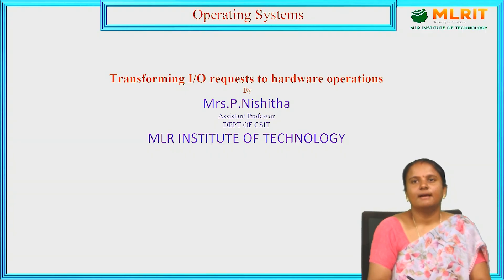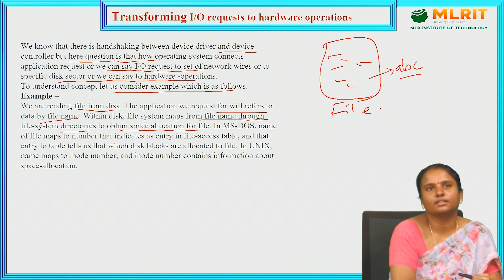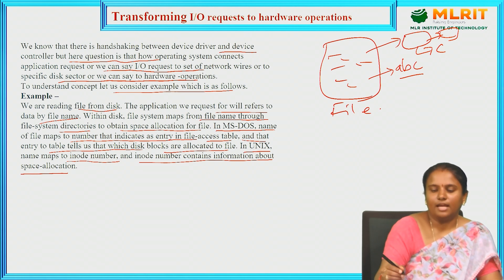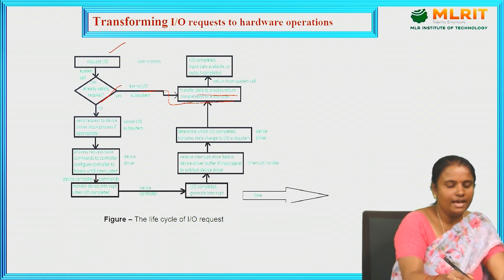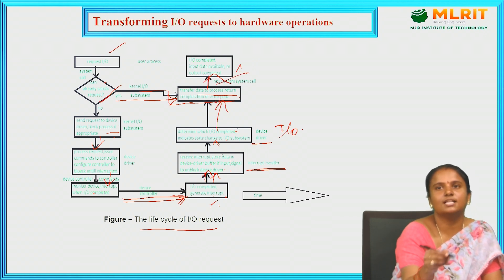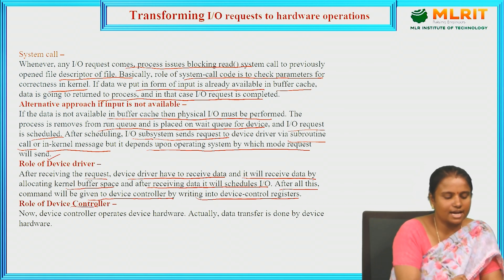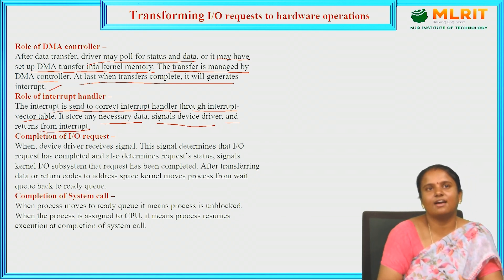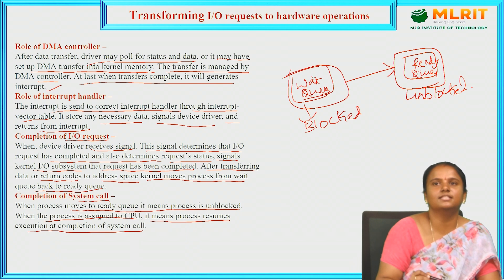LEC37| Operating Systems | Transforming I/O Requests to Hardware Operations by Mrs. P. Nishitha